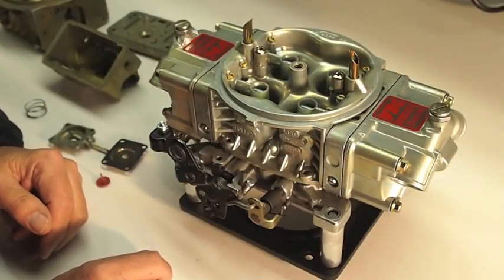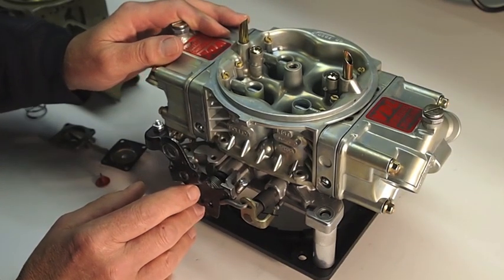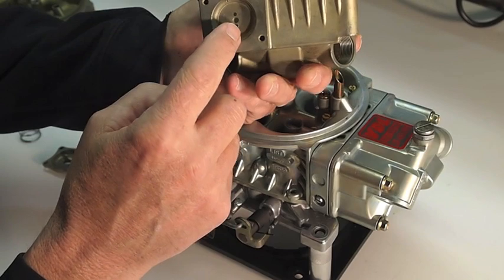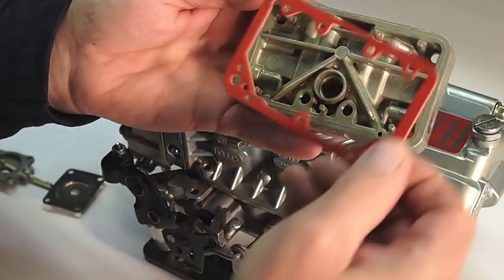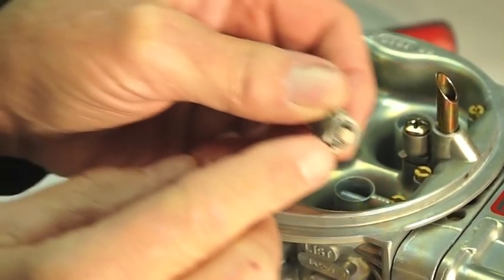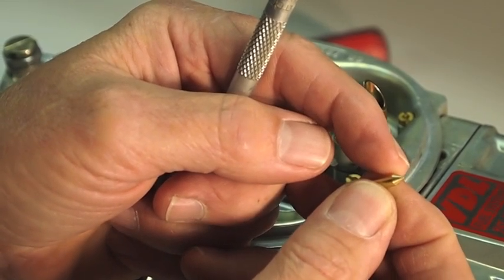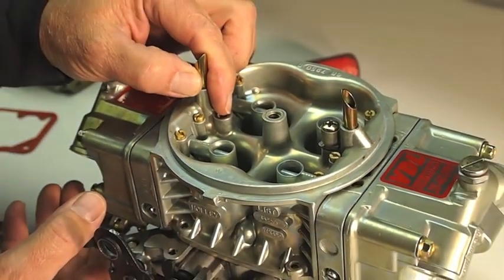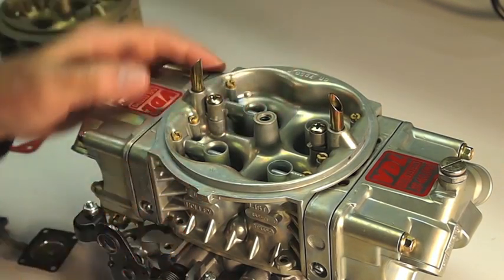VDL Fuel Systems Tech Tips: Pump Circuit Troubleshooting